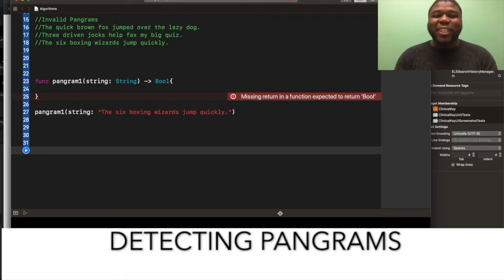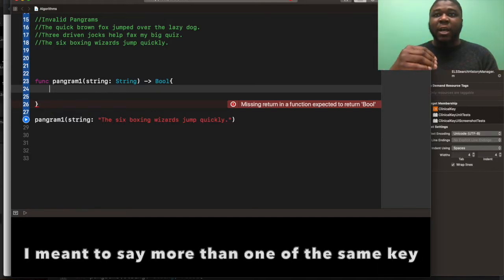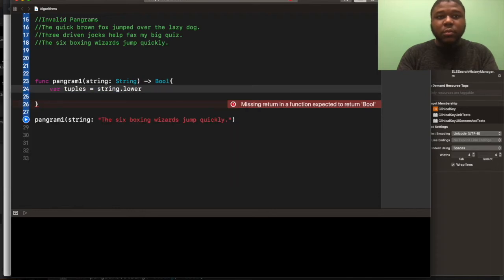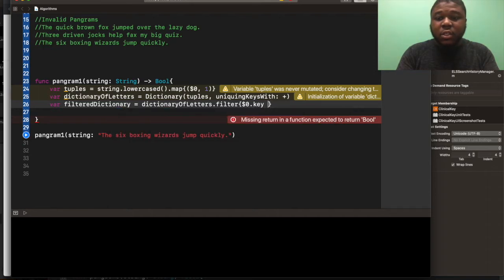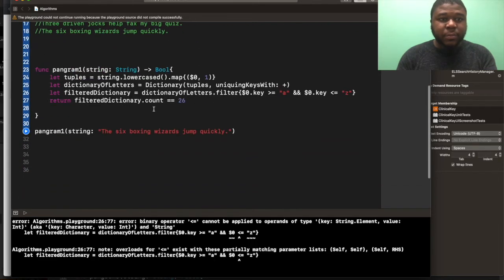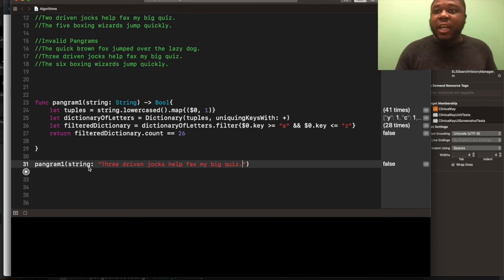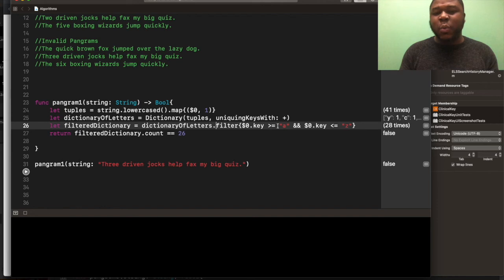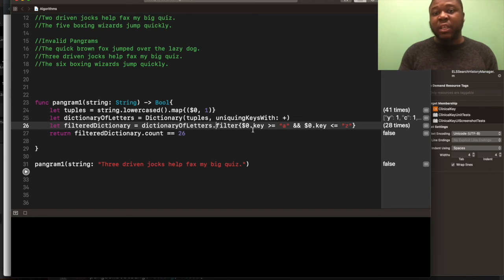Algorithms in Swift : Pangram Second Solution! (DAY 1)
(WATCH THE LAST VIDEO TO SEE THE PROBLEM EXPLAINED)

Problem Source Credited - Swift Coding Challenges by Paul Hudson (Creator of Hacking With Swift)

Here's a second solution to the Pangram problem that I created. This is a more creative and elegant approach approach using Dictionaries, Tuples and Functional programming to detect whether we have a valid program and we solve the entire problem in only 4 lines! Check it out!

I'm making this video an open space to share constructive knowledge and for us to learn and grow from each other so please share any questions, comments, suggestions or useful approaches you have for this problem below.